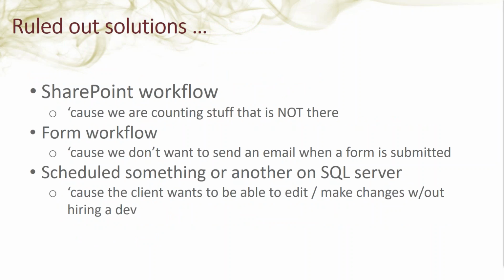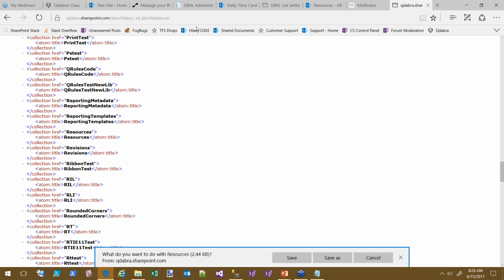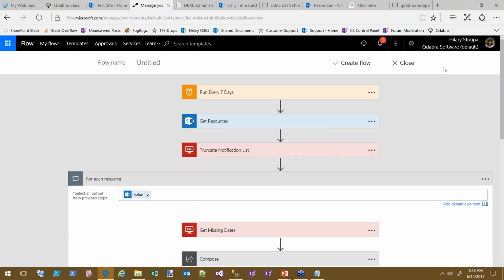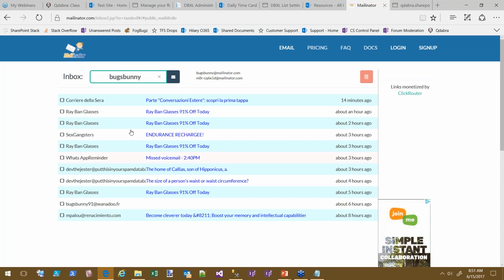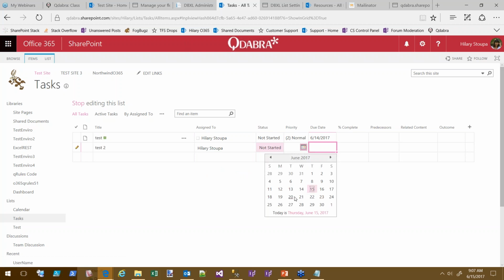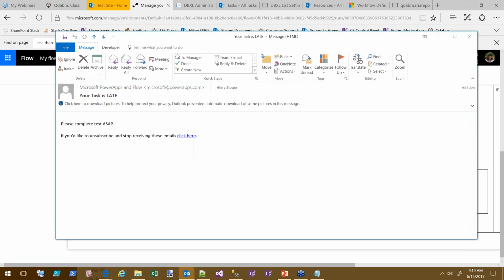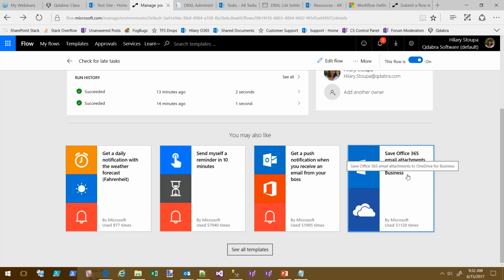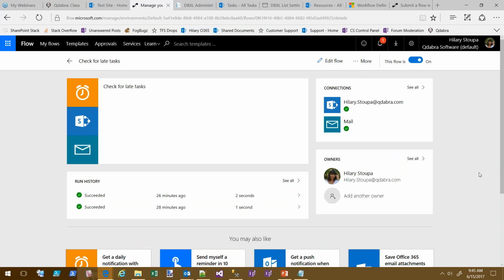Microsoft Flow - Part 3: Timecard Reminder: Qdabra Webinar 06/15/2017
Join us  to walk through building a complete Flow, start to finish, to remind resources of missing timecards.